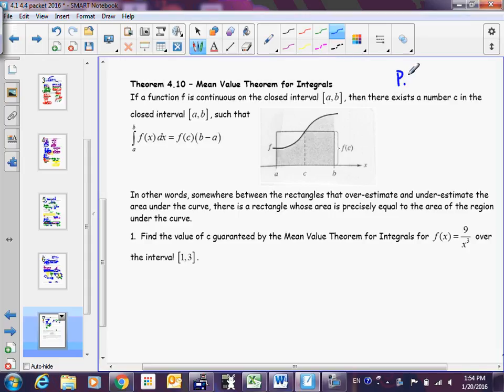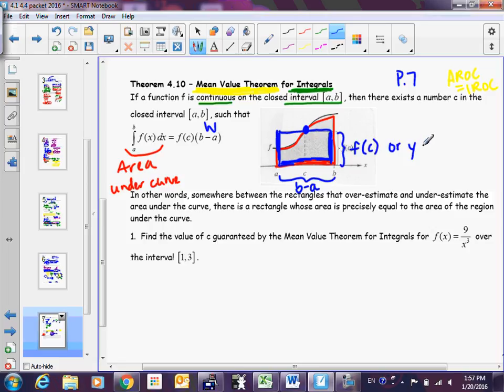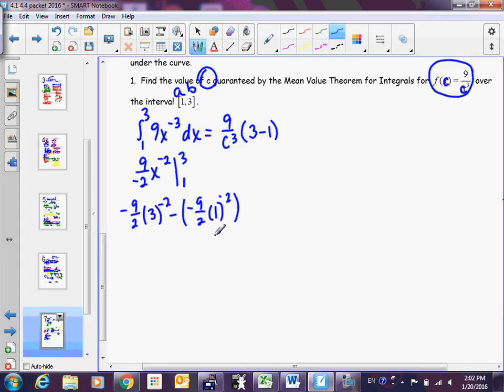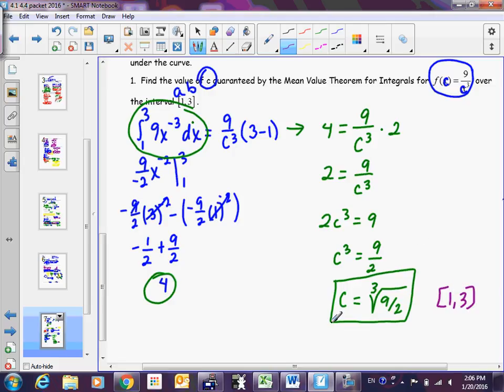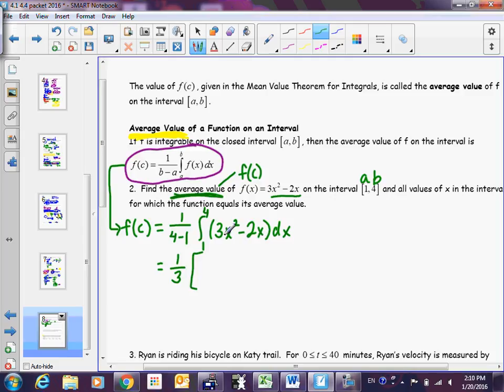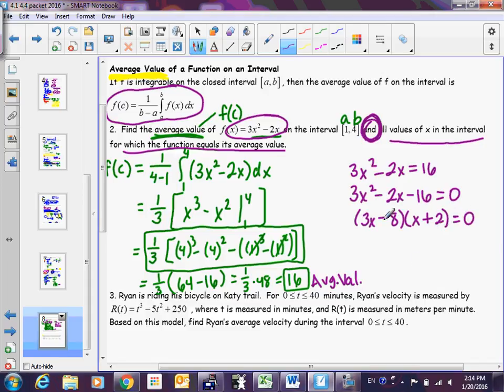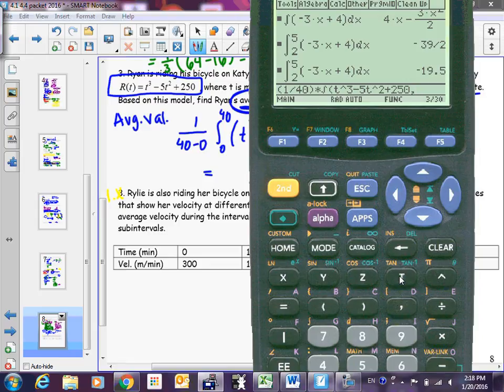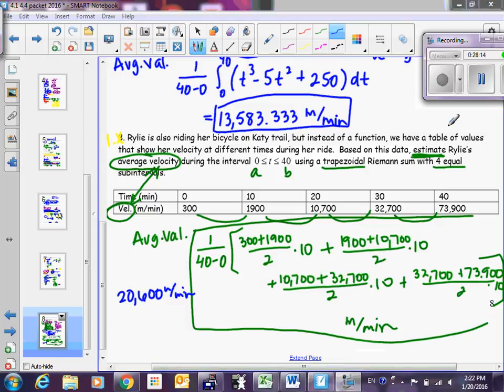Calculus 4.4 MVT Average Value